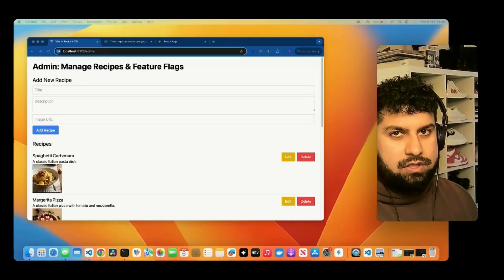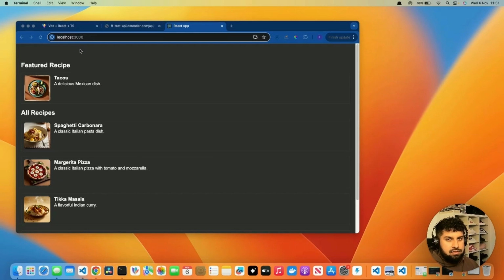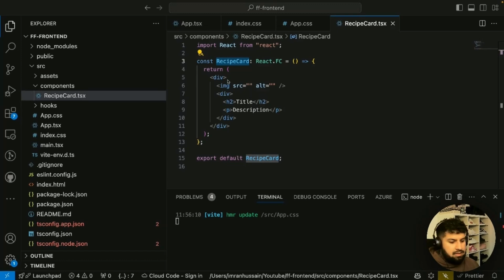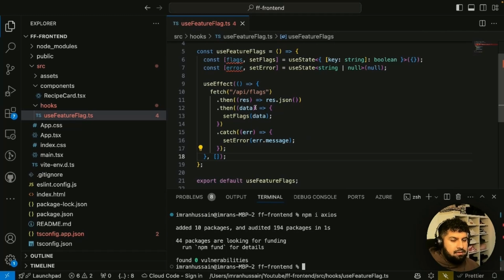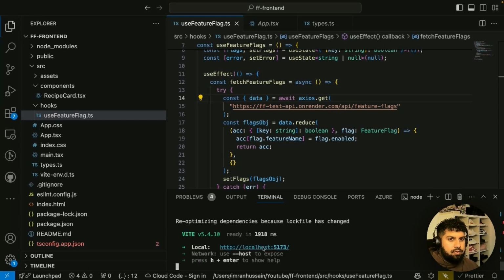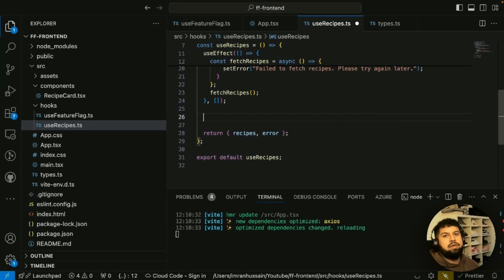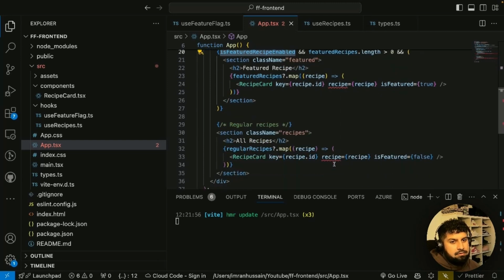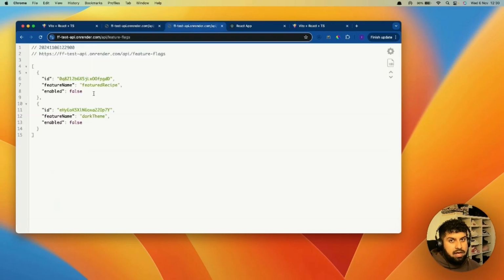Feature Flags in Action with React | Dynamic Feature Control Tutorial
See feature flags in action with a React app! In this tutorial, we’ll integrate a feature flag API to dynamically manage which features appear on the frontend. You'll learn how to conditionally render a beautiful UI, toggle dark theme, and spotlight featured recipes using flags – all without redeploying. Discover best practices for using feature flags on the frontend to enhance user experience and A/B testing capabilities. 💡